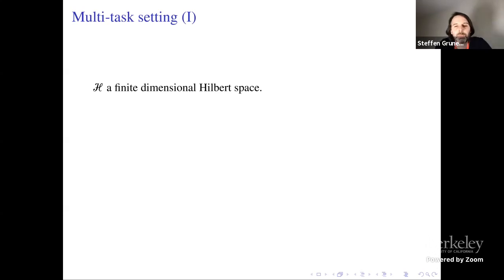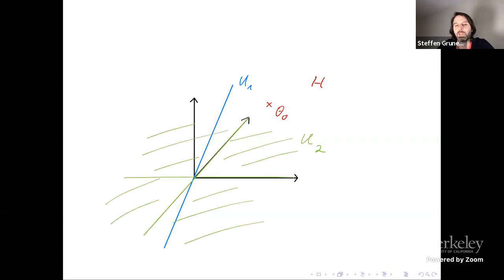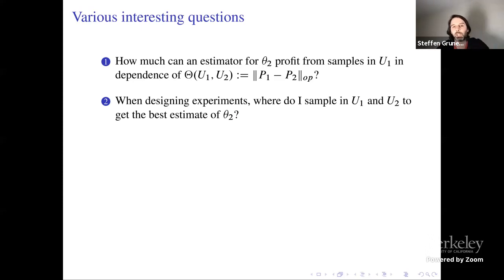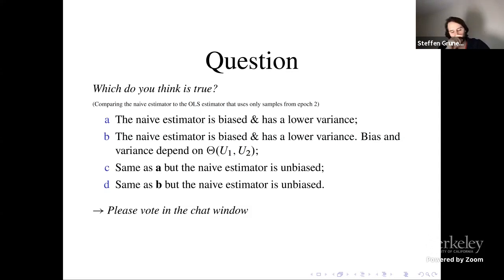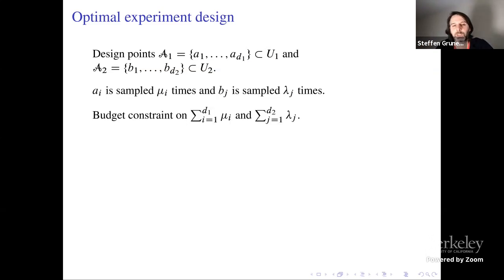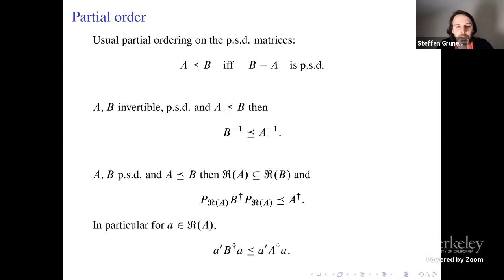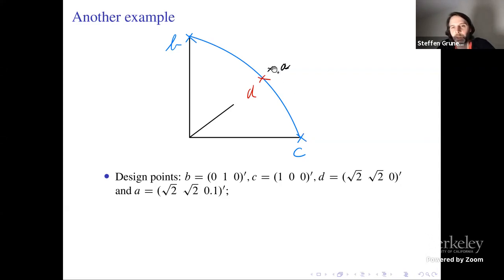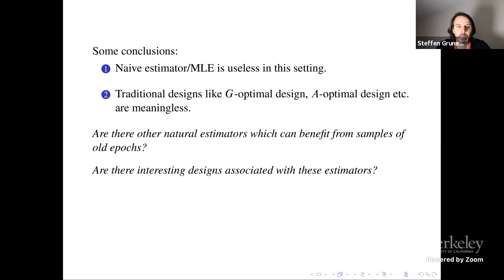Multi-Task Optimal Experiment Design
Steffen Grunewalder (Lancaster University)
Mathematics of Online Decision Making